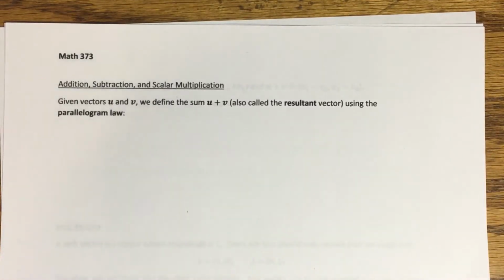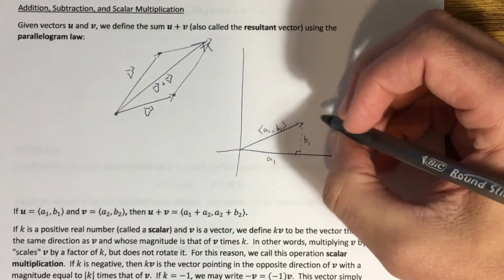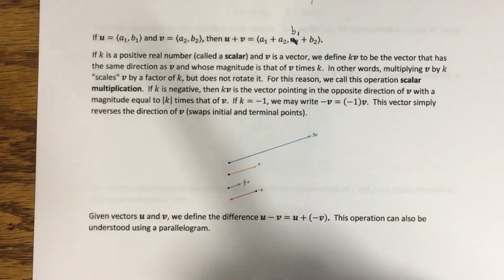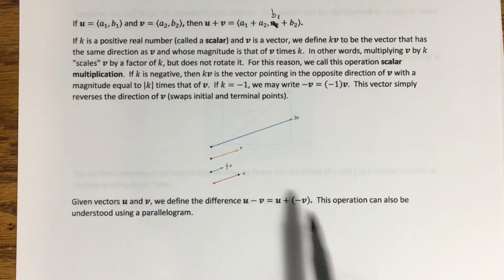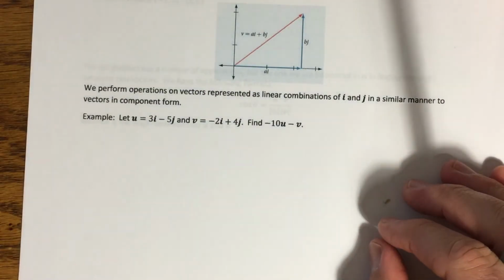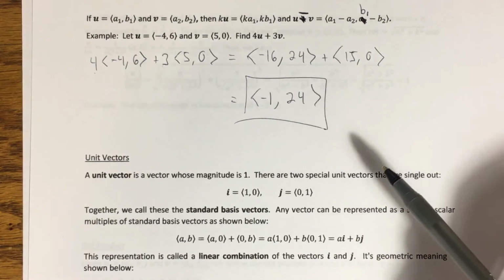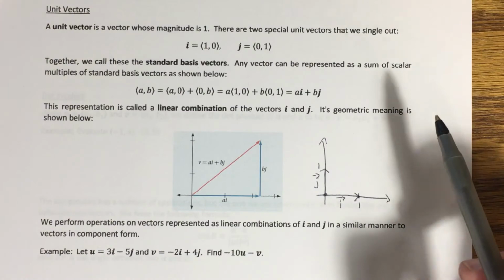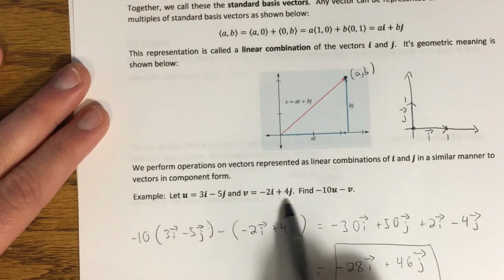10.8 - Vectors (Part 2)